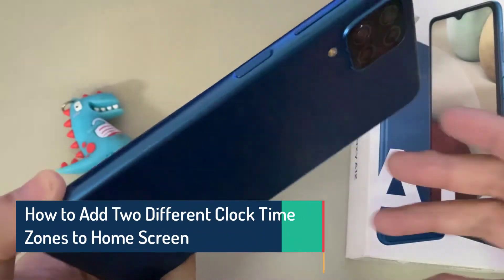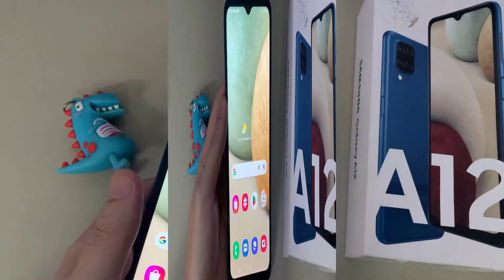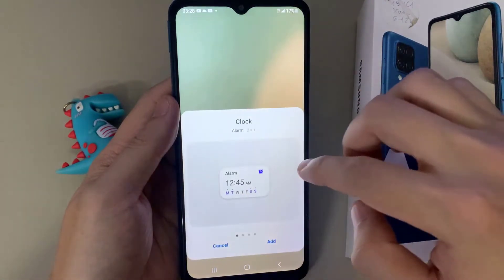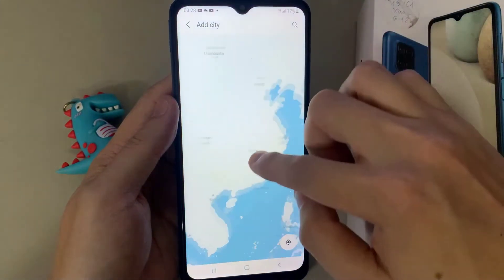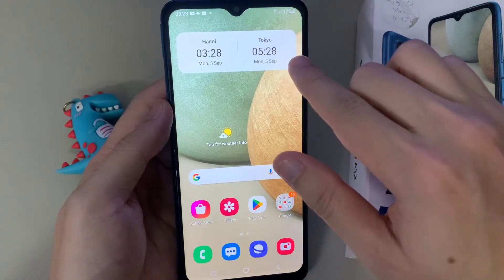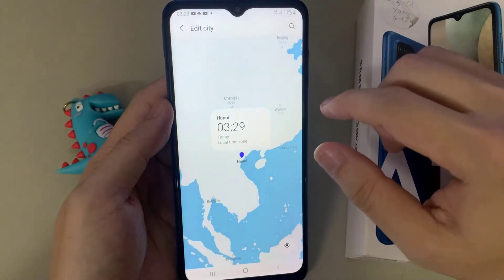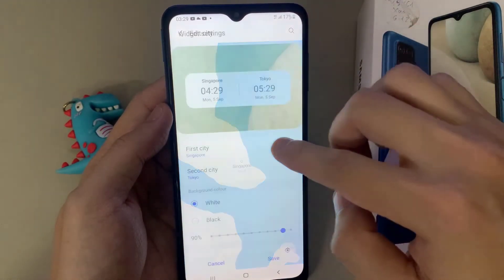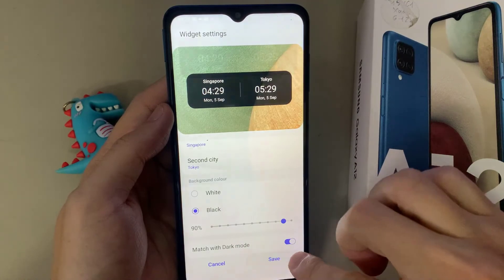Samsung Galaxy A12: How to Add Two Different Clock Time Zones to Home Screen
Learn how you can add two different clock time zones to home screen on Samsung Galaxy A12.